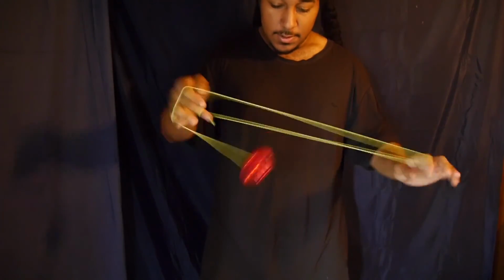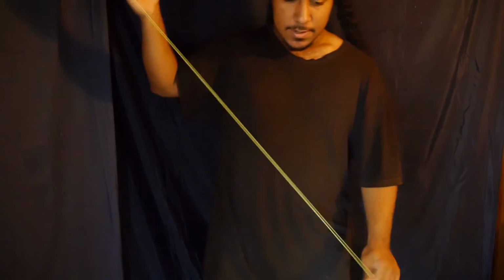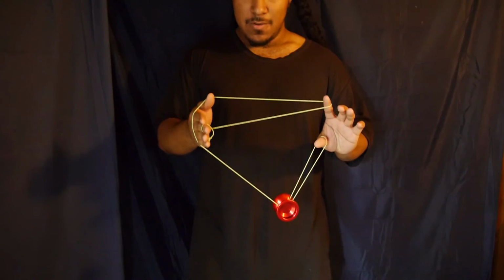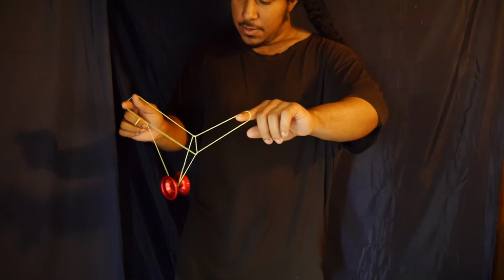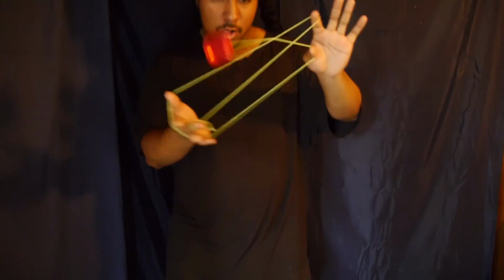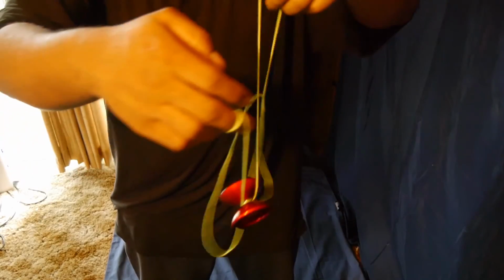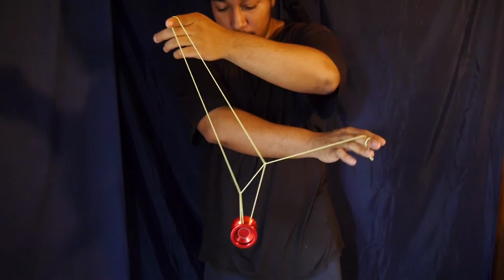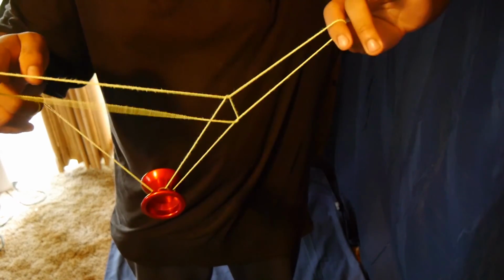Tutorial: Slack Tower, Double GT Transfer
A fun trick, with a little variation at the end:) A request from one of my friends. Hope you all enjoy these tuts that I do:)

Yoyo Used: YYR Attune